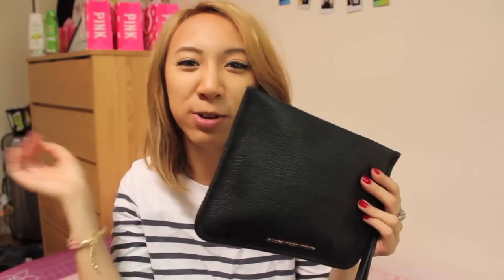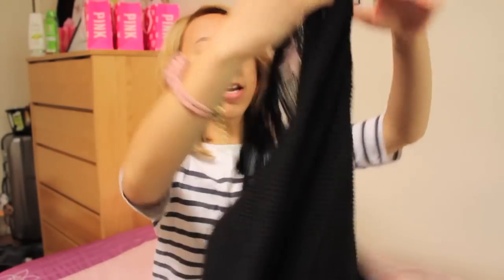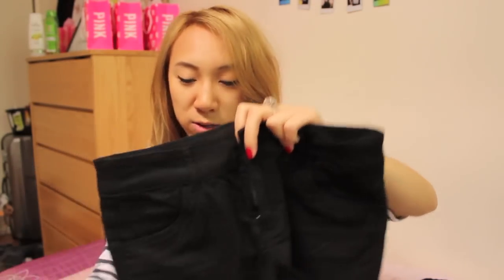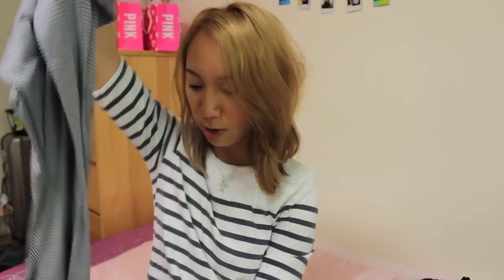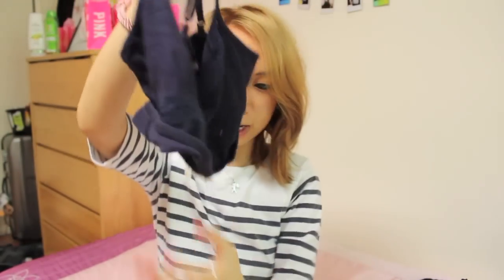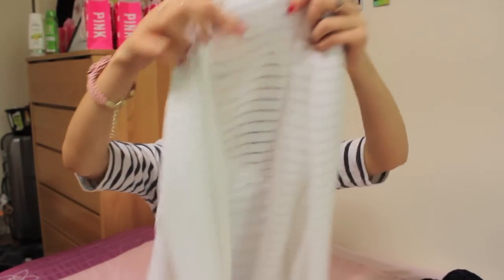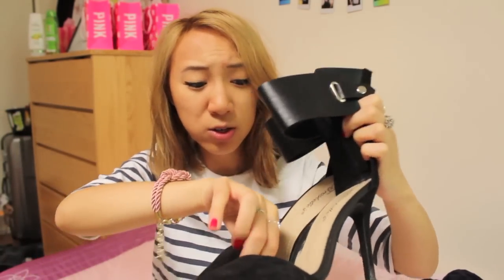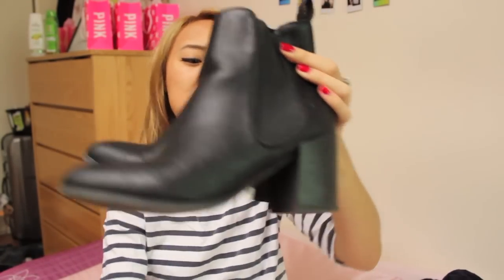April Haul - Alexander Wang, Ray-Ban, H&M, F21